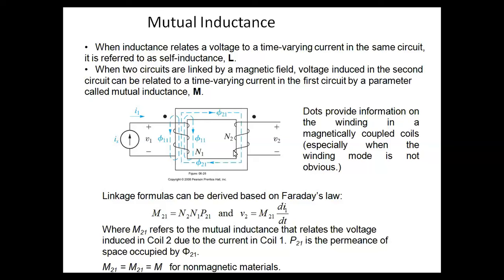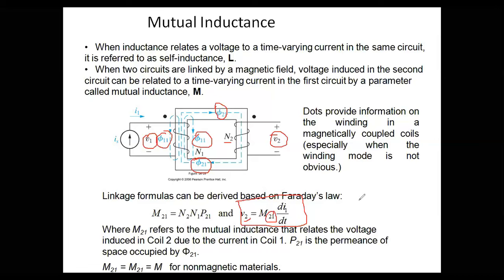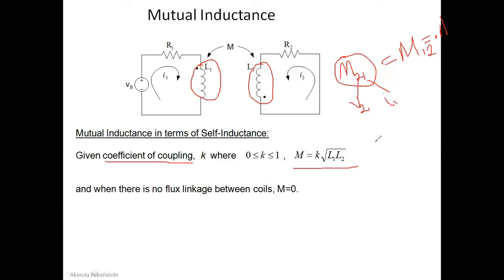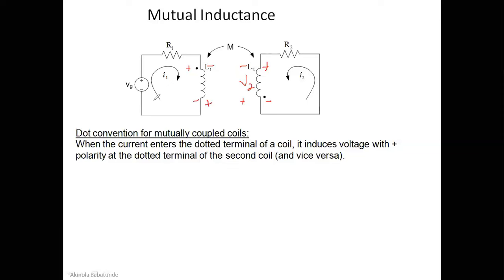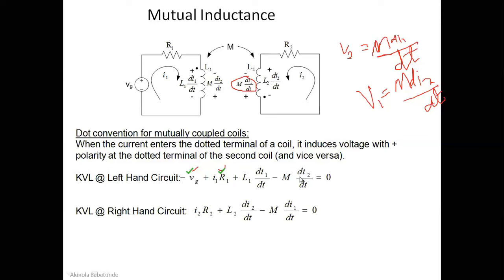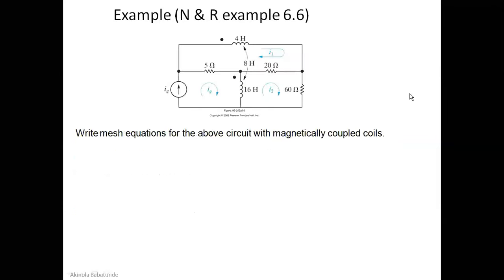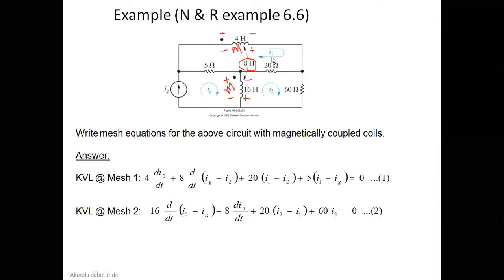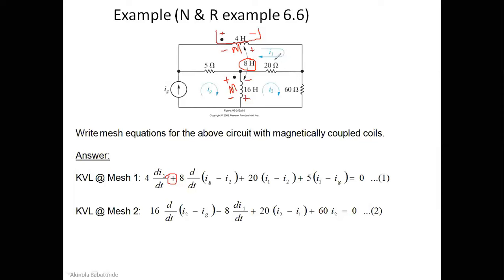Energy Storage Elements 5: Mutual Inductance